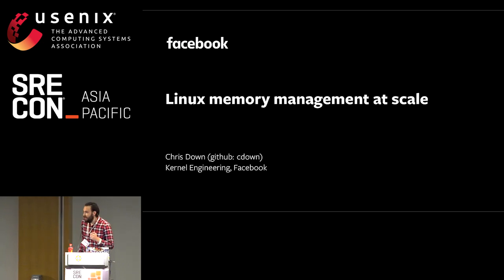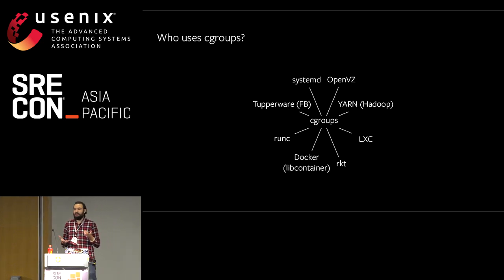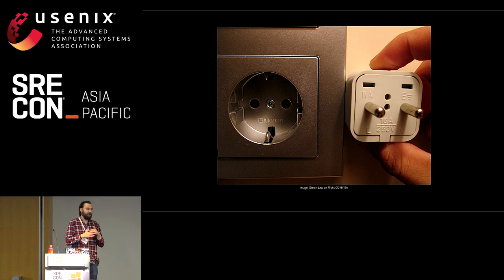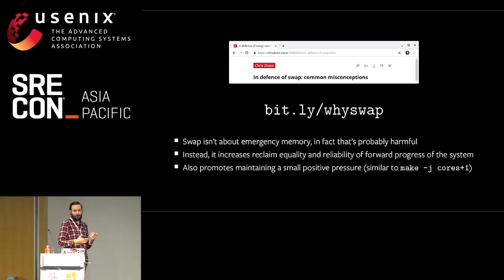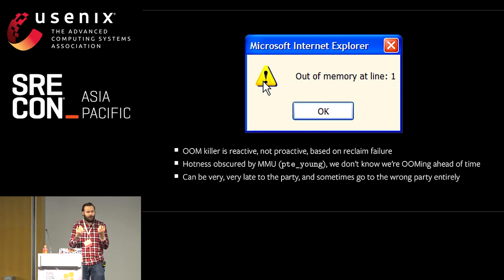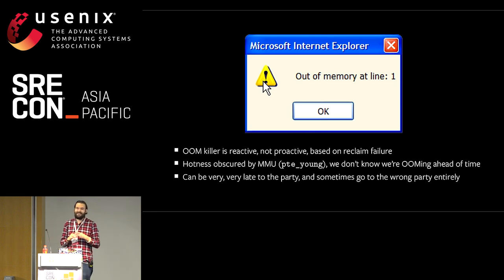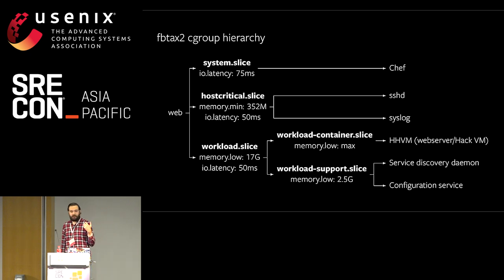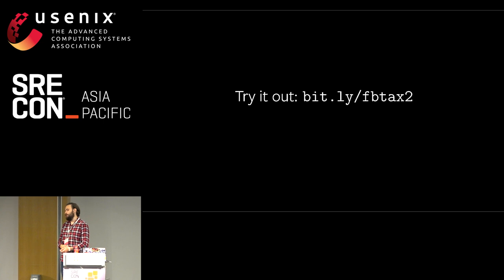SREcon19 Asia/Pacific - Linux Memory Management at Scale: Under the Hood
Chris Down, Facebook

Memory management is an extraordinarily complex and widely misunderstood topic. It is also one of the most fundamental concepts to understand in order to produce coherent, stable, and performant systems, especially at scale.

In this talk, we will go over how to build compose reliable memory-heavy systems. We will go over fundamental concepts of Linux memory management which are important for site reliability with a SRE who works on the Linux memory subsystem, busting commonly held misconceptions about things like swap, and giving advice on key and bleeding-edge kernel concepts like PSI, cgroup v2, memory protection, and other important topics along the way.